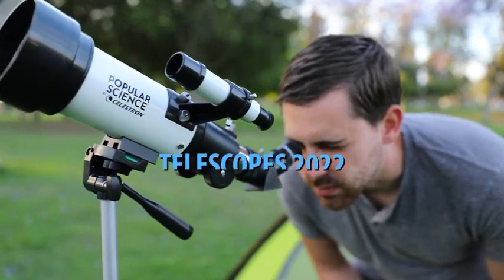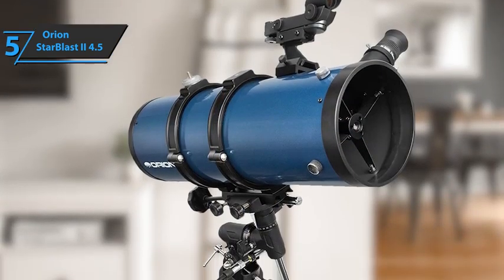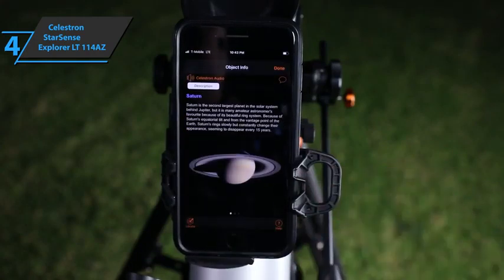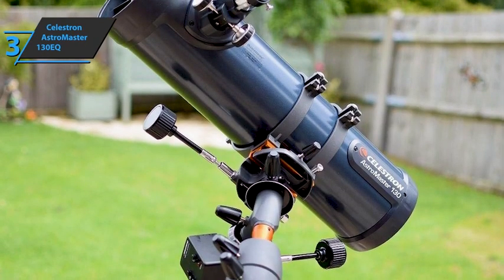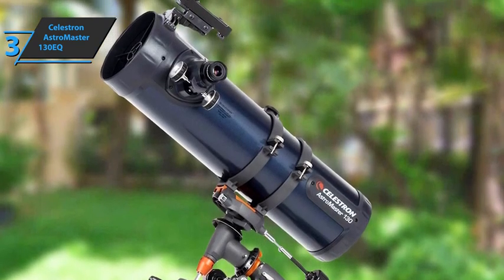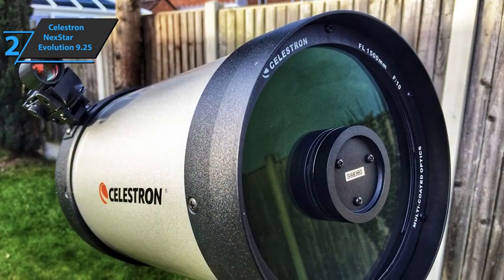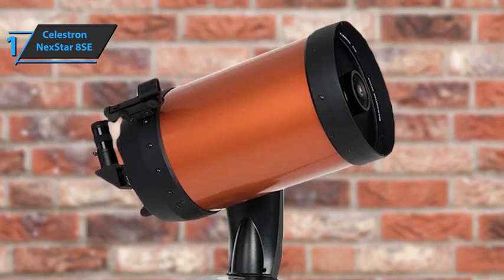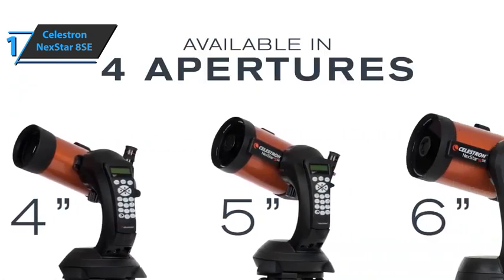Top BEST Telescopes of 2022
➜ Links to the best Telescopes 2022 we listed in this video:

►US Links◄
➜ 5. Orion StarBlast II 4.5
➜ 4. Celestron StarSense Explorer LT 114AZ
➜ 3. Celestron AstroMaster 130EQ
➜ 2. Celestron NexStar Evolution 9.25
➜ 1. Celestron NexStar 8SE
►UK Links◄

We have just laid out the top 5 best telescopes 2022. In 5th place is the Orion StarBlast II 4.5, our pick for the best budget telescope. In 4th place is the Celestron StarSense Explorer LT 114AZ, our pick for the best value telescope. In 3rd place is the Celestron AstroMaster 130EQ, our pick for the best mid-range telescope. In 2nd place is theCelestron NexStar Evolution 9.25, our pick for the best splurge telescope. In 1st place is the Celestron NexStar 8SE, our pick for the best overall telescope.